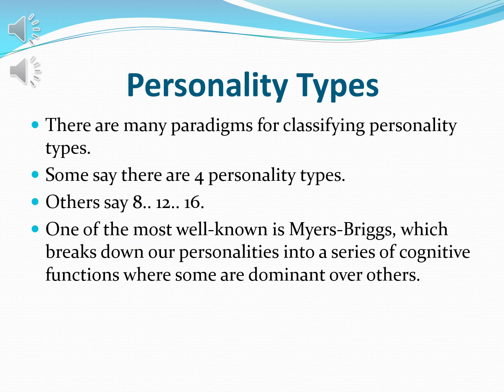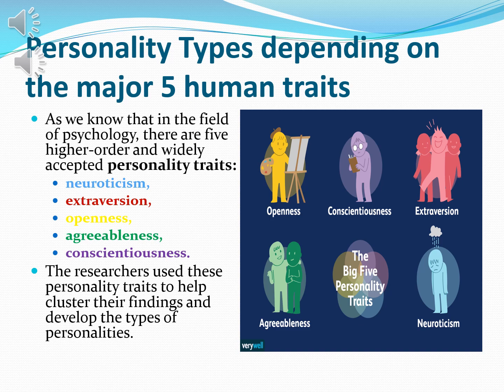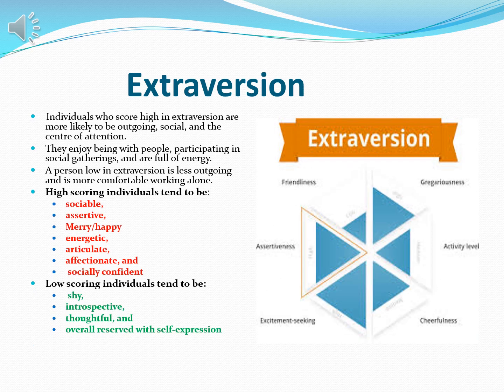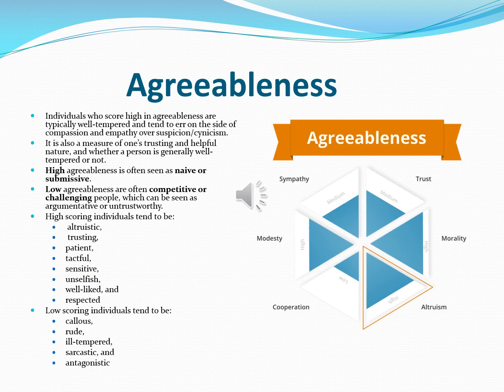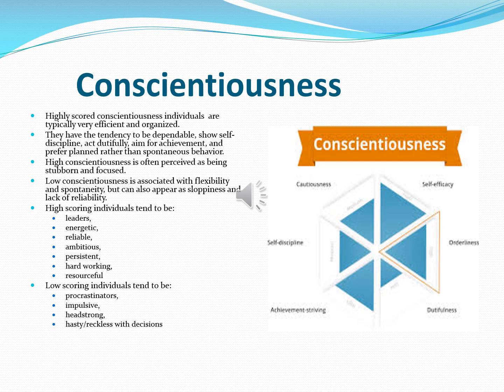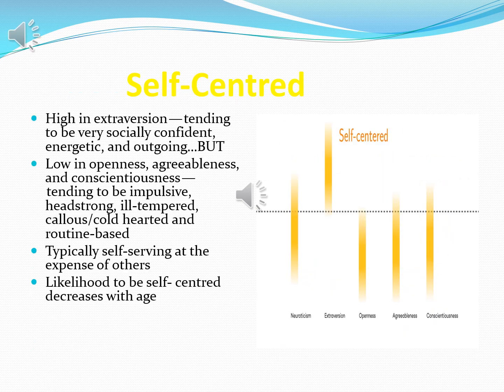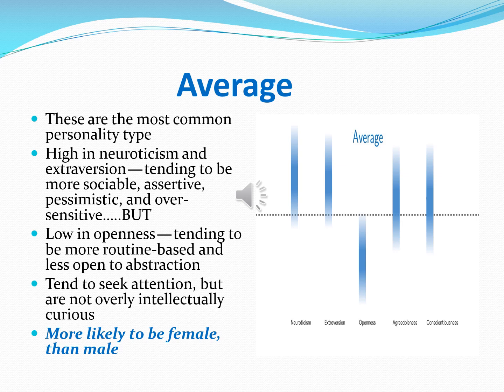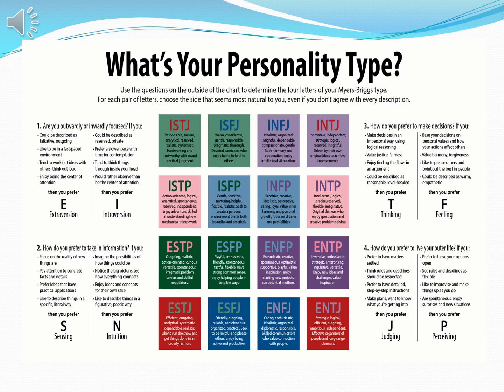Personality Types Based on Big 5 Personality Traits.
Using the 5 Big traits of personality to classify the Personality Types.